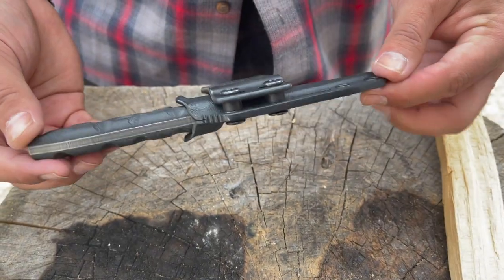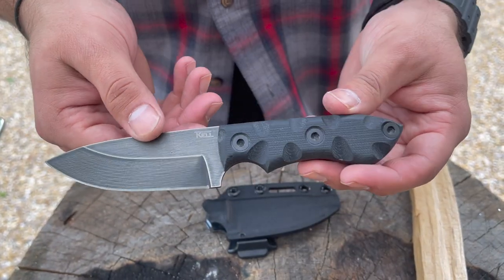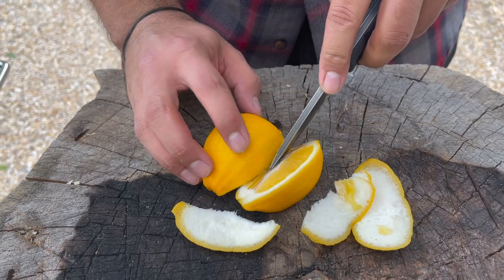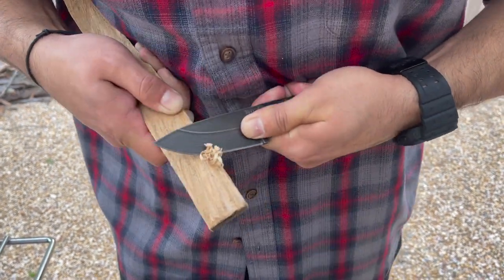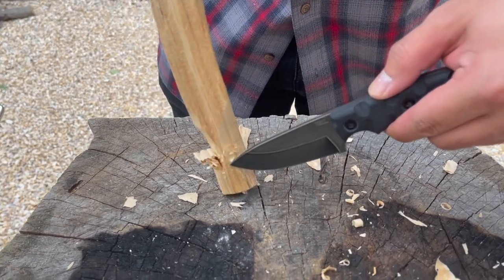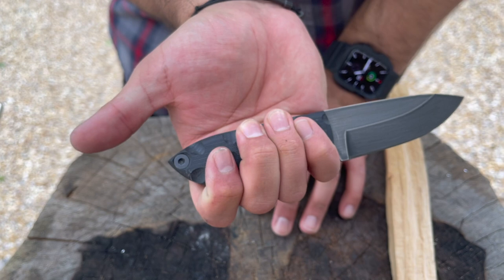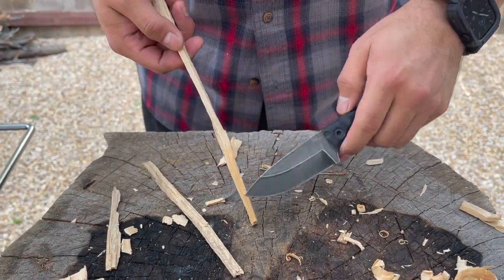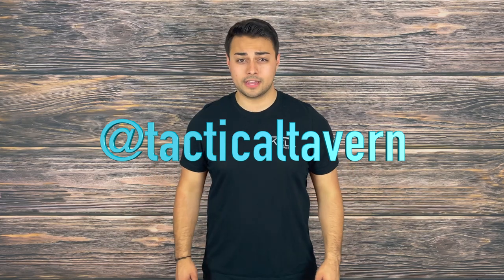THIS KNIFE CHANGED MY VIEW ON EDC FIXED BLADES!? TKell Knives Raider | Full Review 2022 | Outdoors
The TKell Knives Raider is one knife that can take a beating. It has thick 1095 High Carbon Steel and a molded handle featuring G-10 scales. The costing has a battle worn finish which indicates how this knife should be used: hard. Knives are tools and this is certainly a well rounded everyday carry fixed blade tool accessory. I can see it being used for hiking, camping, fishing, hunting, and any other outdoor adventure. However it is small and compact offering a great strength to weight ratio lending itself to be easily concealed for daily carry in more sensitive areas.